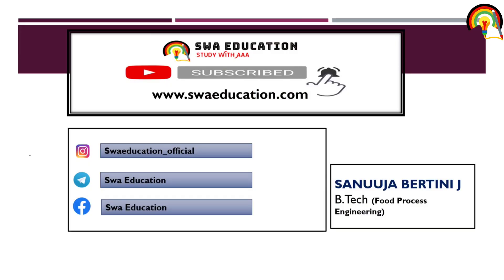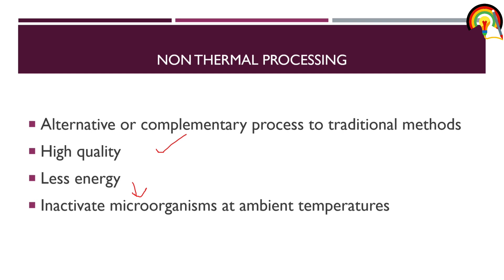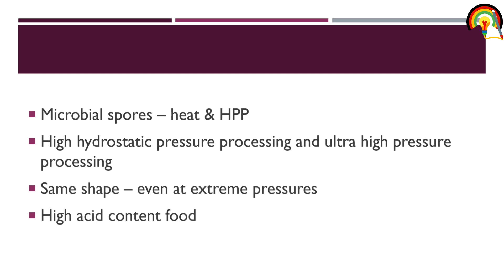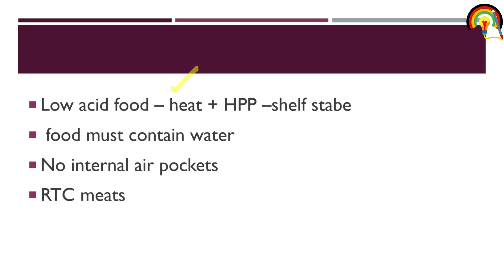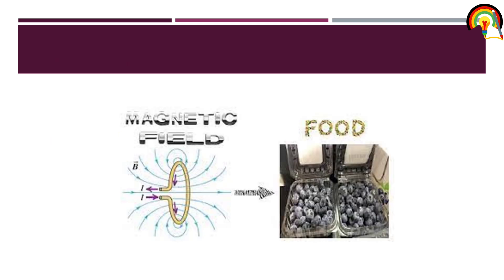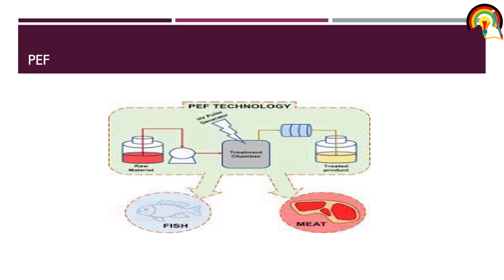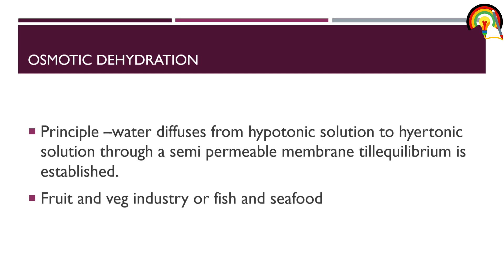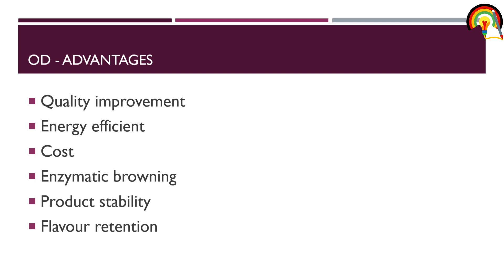Non Thermal Food Processing | FSSAI CFSO , Technical Officer & Food Analyst Exam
Exam Notes 📚📝📖
How to get ebook or Study material for Central Food Safety Officer & Technical Officer

📚: BOOKS For General Aptitude
1. Reasoning - ( Arihant )
2. General Awareness ( Lucent's GK )
3. General English ( Lucent's)
4. Quantitative Aptitude
About Channel
Swa Education is a Education Based Youtube Channel.
Content Included For,
FSSAI All Exam (CFSO ,Technical Officer , Food Anaylst & Assistant Exam)
State FSO
CSIR/GATE/NET/ICAR Exam Information.